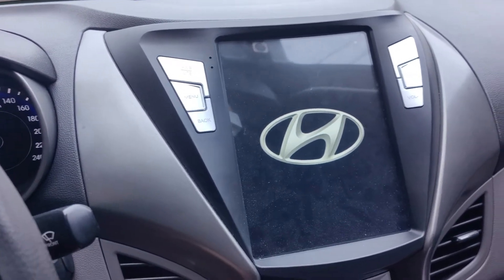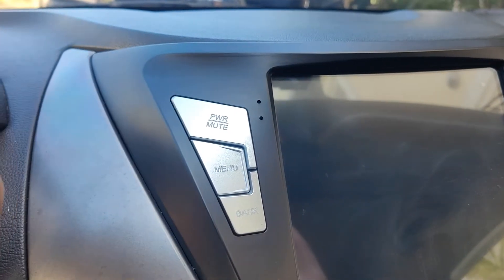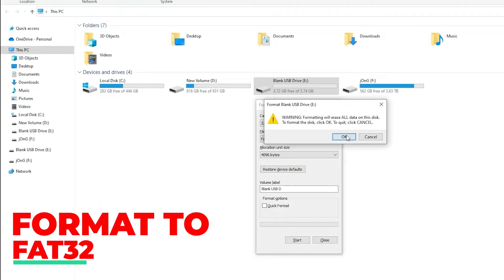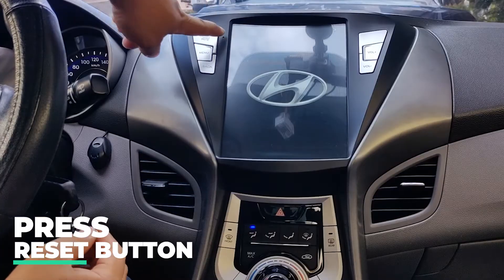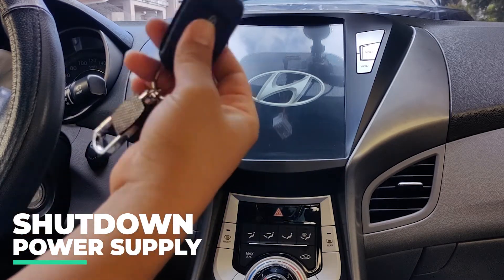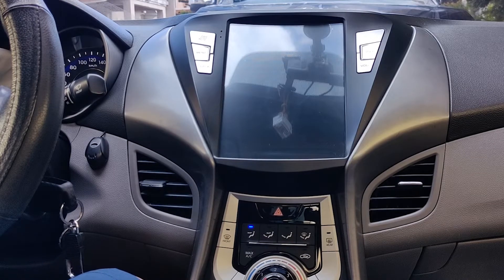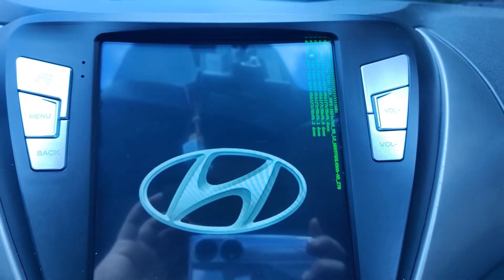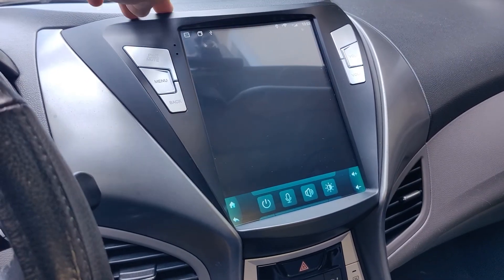How to fix android car head unit stuck on logo loop.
How to reset bricked or hung-up or unresponsive android head unit.
2 procedures to reset your car android head unit.

Solved by either hard reset or firmware update.
The unit used was Android tesla style head unit for Hyundai Elantra 2012 Sedan.